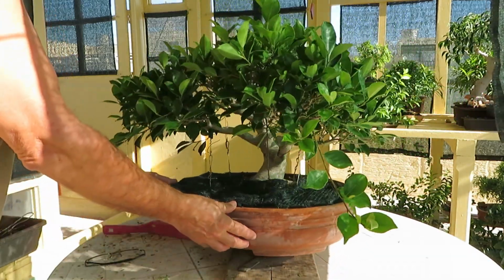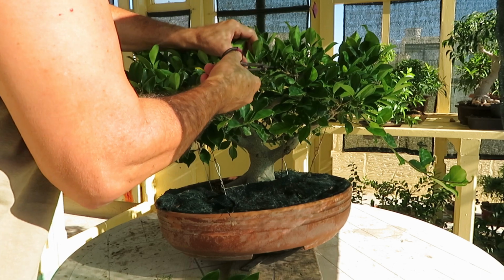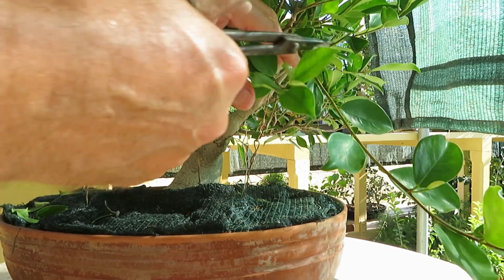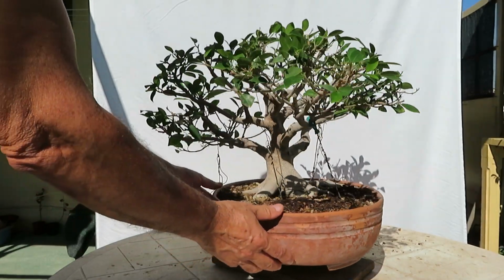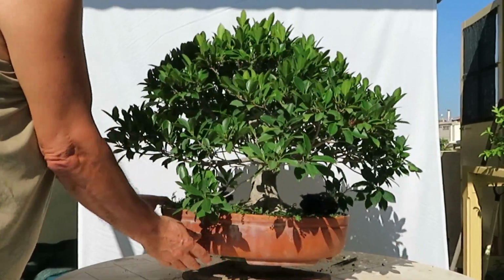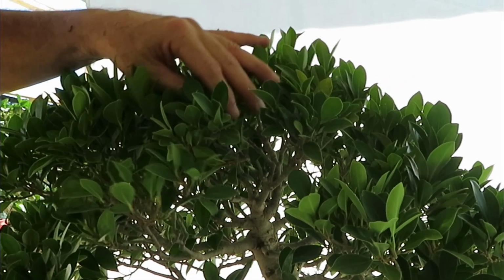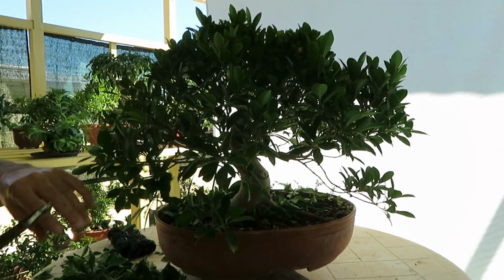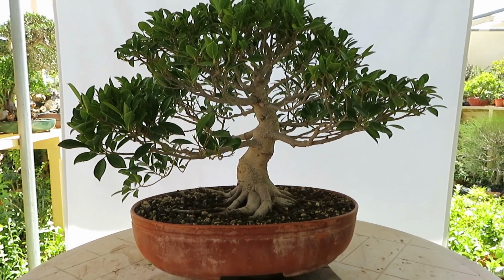Summer Work on Ficus Bonsai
In this video I will try to explain some of the work that needs to be done in summer on two of my ficuses, which were grown from small humble cuttings.